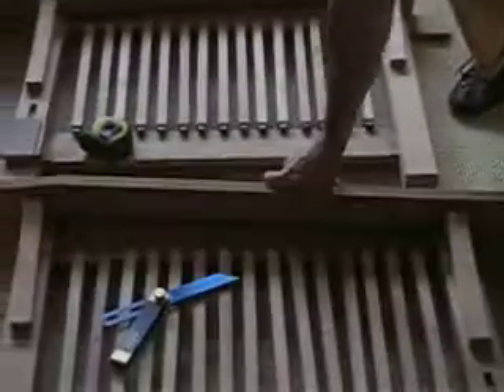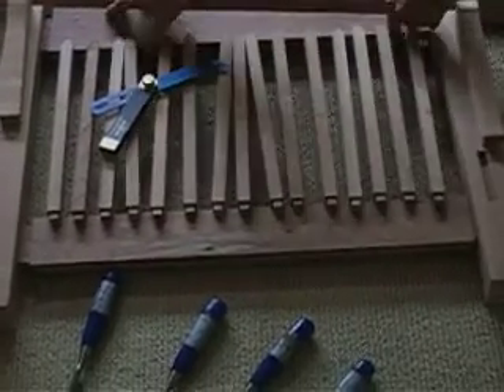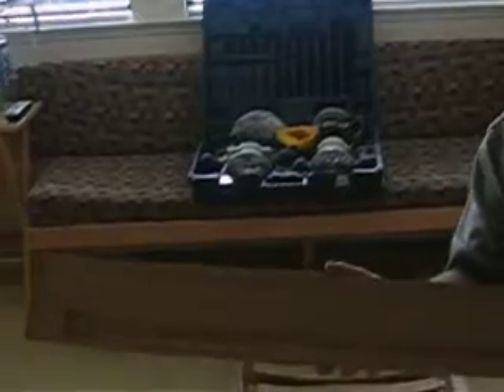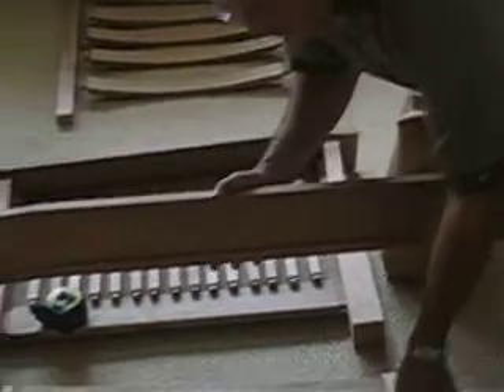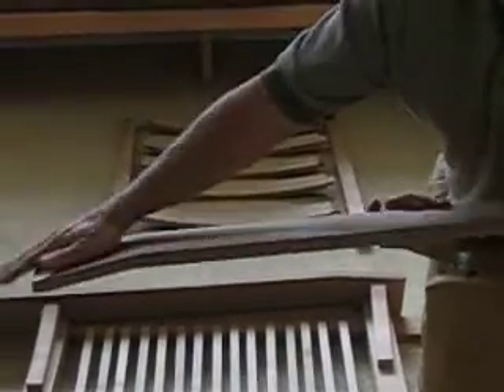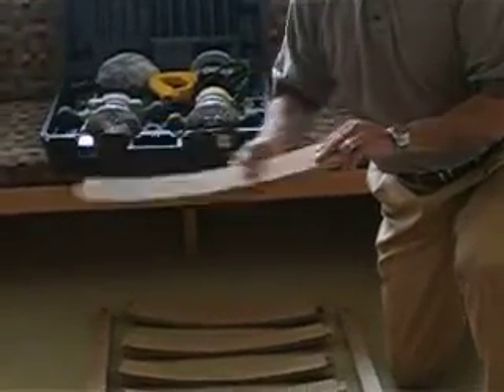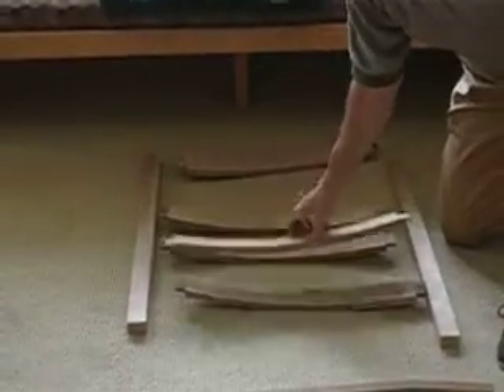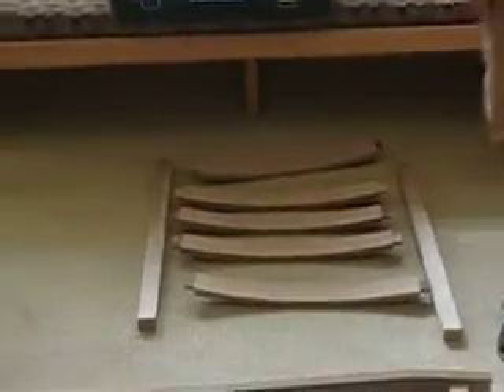Continuation of Lisa's 30th birthday gift.